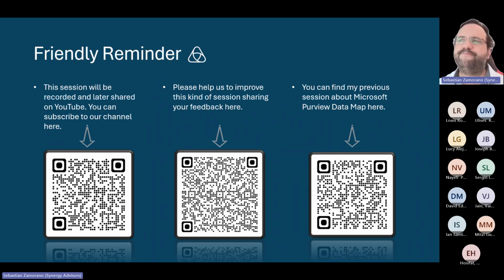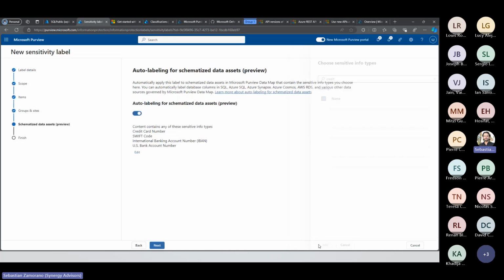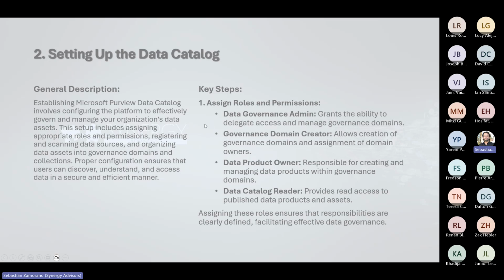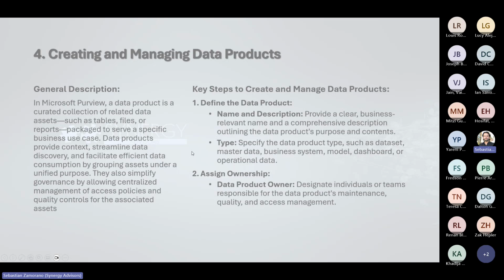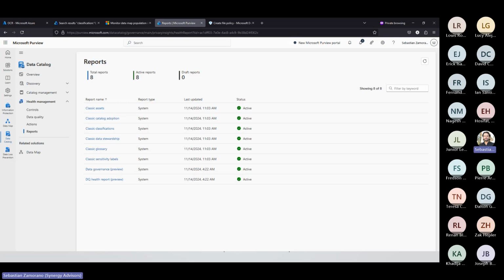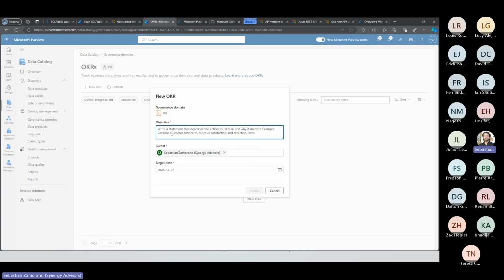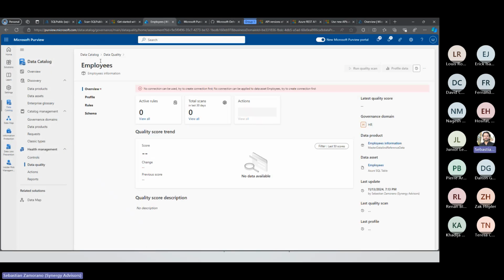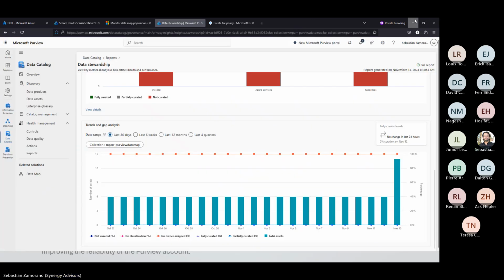Microsoft Purview Data Catalog - Advancing Your Data Governance Strategy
Microsoft Purview Data Catalog Workshop Agenda1. Introduction to Microsoft Purview Data CatalogGain an overview of Microsoft Purview, a unified data governance solution, its key features like data discovery, classification, and lineage tracking, and how it supports regulatory compliance and operational efficiency.2. Setting Up the Data CatalogLearn to configure the Purview Data Catalog by assigning roles, setting up data source connections, and creating governance domains to structure your data estate effectively.3. Organizing Data with Governance DomainsUnderstand how governance domains help group data assets by business function, project, or regulatory area, enabling focused and effective data governance.4. Creating and Managing Data ProductsDiscover the process of curating and publishing data products, combining related assets into reusable packages for analytics, AI, and reporting.5. Utilizing Glossary Terms and Business ConceptsExplore how to create a business glossary to standardize terminology across your organization, link terms to data assets, and provide business context.6. Implementing Data Quality MeasuresLearn how to define data quality rules, monitor quality through scans, and maintain trust in your data assets by addressing accuracy, completeness, and reliability.7. Managing Data LineageUnderstand the flow of data from source to destination, visualize dependencies and transformations, and ensure transparency in your data pipeline.8. Implementing Access Controls and Security MeasuresLearn to protect sensitive data with role-based access control, sensitivity labels, and network security measures, ensuring compliance and minimizing risks.9. Monitoring and ReportingLeverage Purview’s monitoring capabilities to track data governance health, review data quality reports, and integrate with Azure Monitor for proactive management.